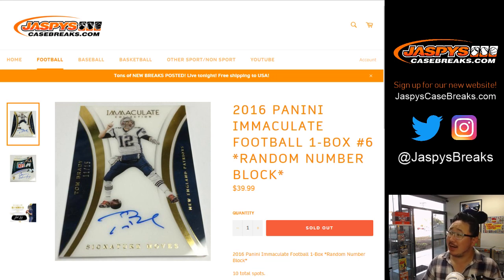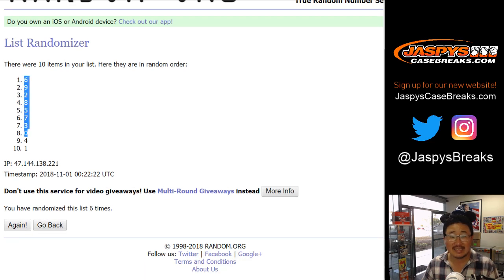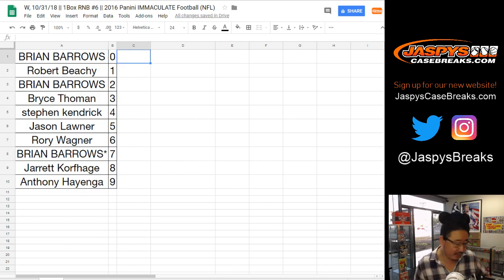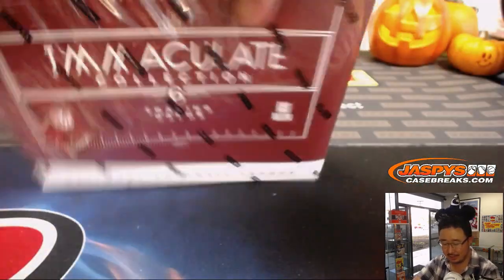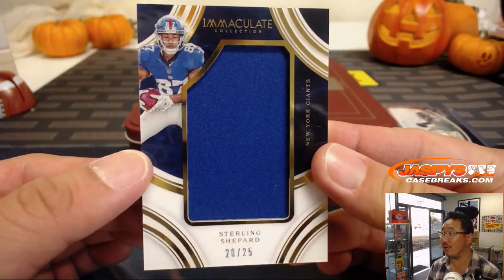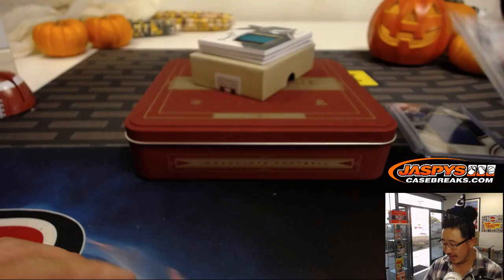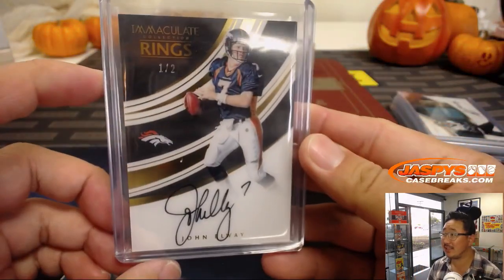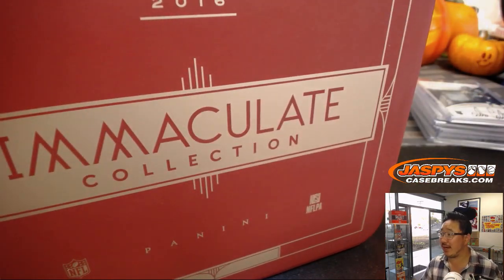W, 10/31/18 || 1Box RNB #6 || 2016 Panini IMMACULATE Football (NFL)